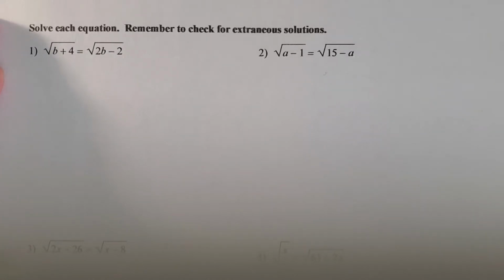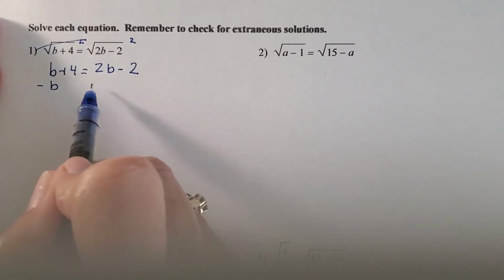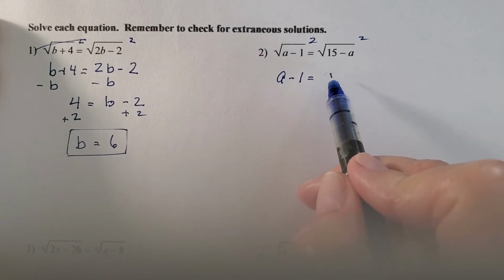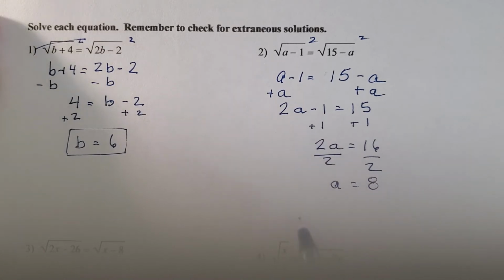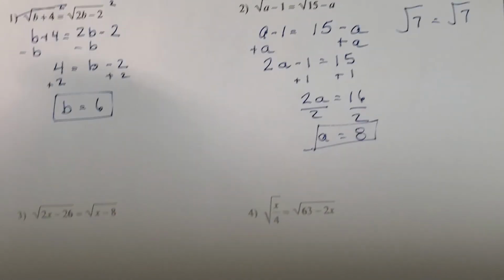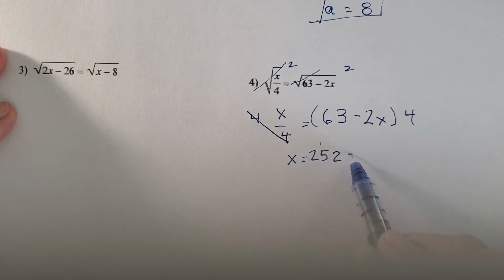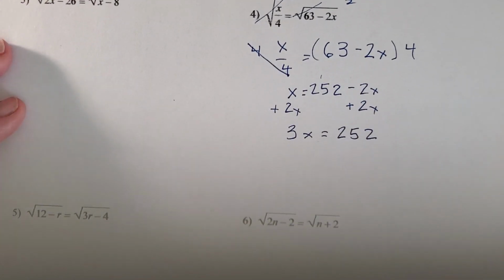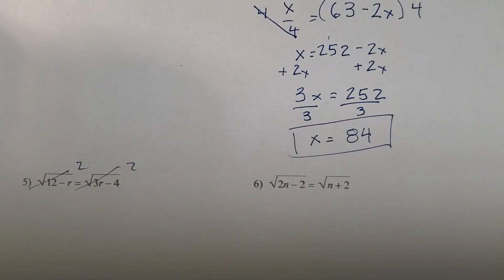Equations with 2 Radicals